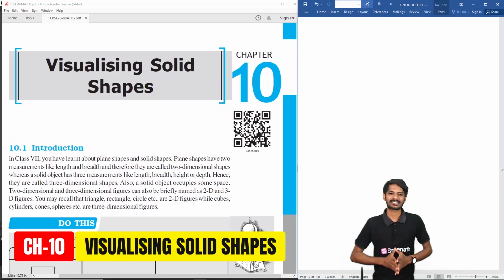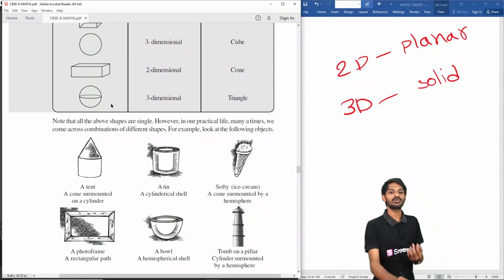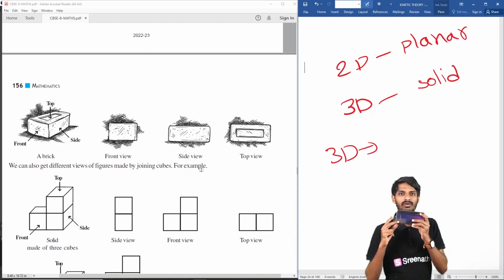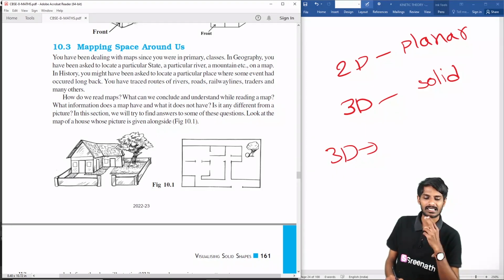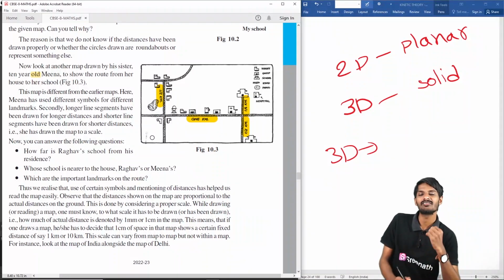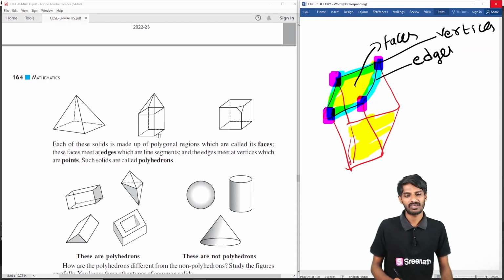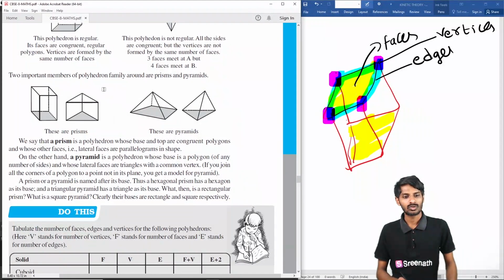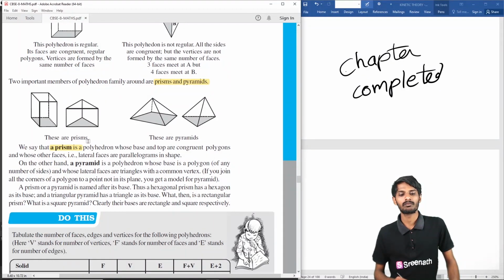Visualising Solid Shapes - Full Chapter | CBSE Class 8 Maths Chapter 10 | Sreenath Academy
Welcome to Sreenath Academy's comprehensive video on "Visualising Solid Shapes - Full Chapter" for CBSE Class 8 Maths. In this informative lesson, we delve into Chapter 10, where we explore the world of solid shapes and their visualization. Join us as we uncover topics such as types of solid shapes, their properties, and their representations in two-dimensional and three-dimensional forms. This video is a valuable resource for students preparing for their CBSE exams. Enhance your understanding of visualizing solid shapes and improve your spatial reasoning skills by watching now!

In this video:
✔️ Class: 8
✔️ Subject: Maths
✔️ Chapter: 10
✔️ Chapter Name: Visualising Solid Shapes (Full Chapter Explained in Detail)
✔️ Explained in: English